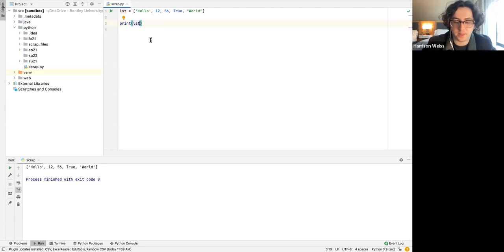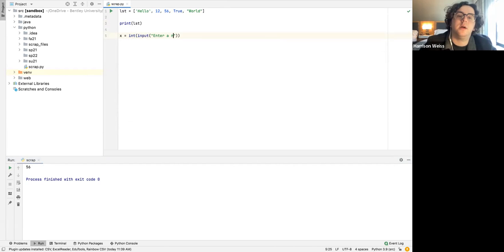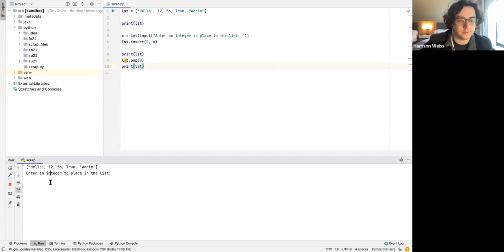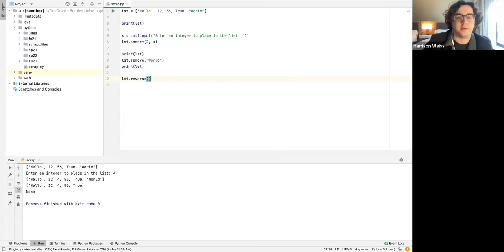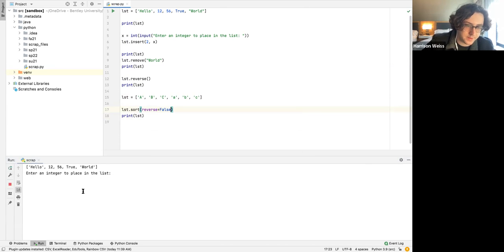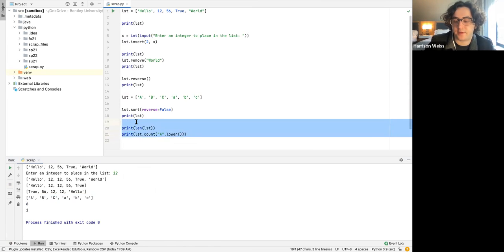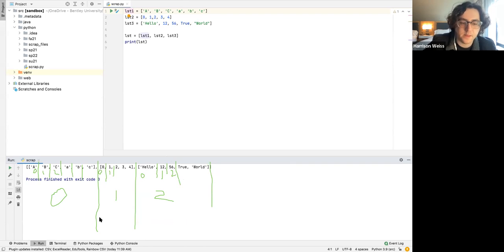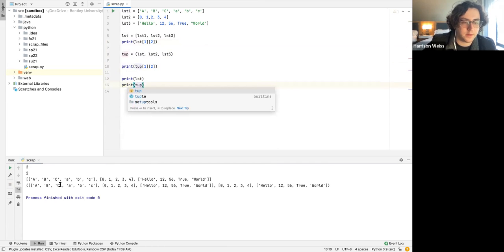Lists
Please visit the CIS Sandbox in Smith 234 for more help in courses, to participate in networking events, and explore new technologies.

CIS Sandbox Hours:

Monday - Thursday: 11:00 AM to 5:00 PM in-person, 11:00 AM to 10:00 PM on Zoom
Friday: 11:00 AM to 3:00 PM in-person and on Zoom
Sunday: 2:00 PM to 10:00 PM on Zoom